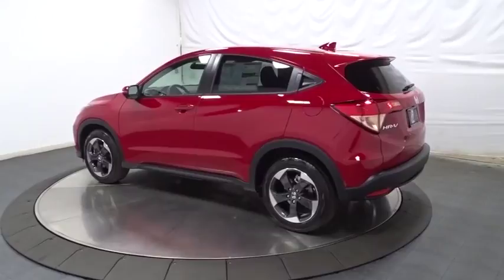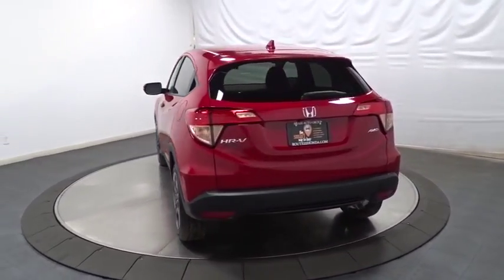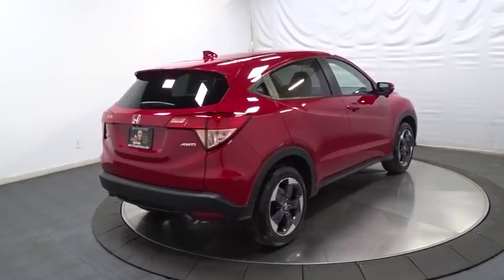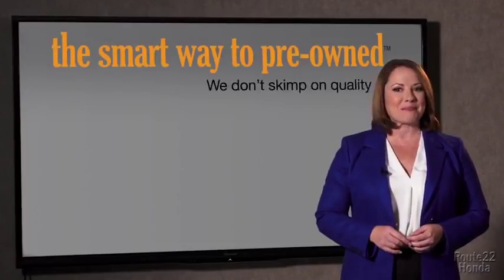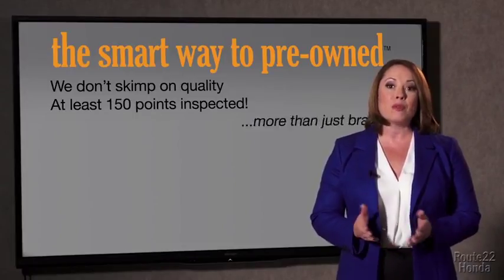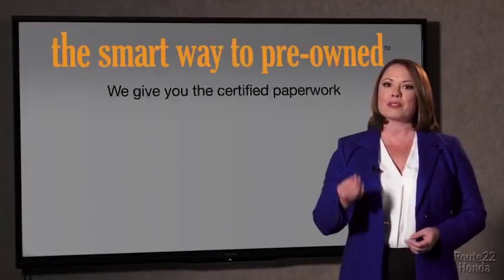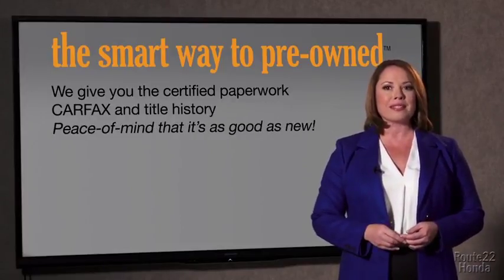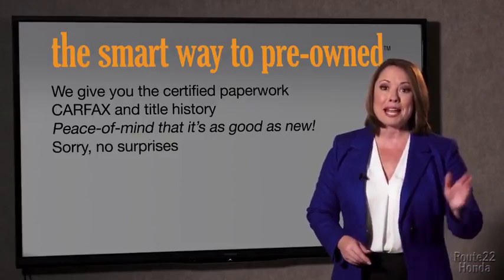2018 Honda HR-V Hillside, Newark, Union, Elizabeth, Springfield, NJ 186775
2018 Honda HR-V available in Hillside, New Jersey at Route 22 Honda. Servicing the Newark, Union, Elizabeth, Springfield, NJ area.

Radio: AM/FM Stereo Audio System (180 Watts) -inc: 6 speakers, 7 display w/high-resolution WVGA (800x480) electrostatic touch-screen and customizable feature settings, Bluetooth HandsFreeLink, Bluetooth streaming audio, Radio Data System (RDS), Speed-Sensitive Volume Control (SVC), 2 front USB audio interface, HondaLink, Pandora compatibility, SMS Text message function and display audio interface,1 LCD Monitor In The Front,Audio Theft Deterrent,Radio w/Seek-Scan, MP3 Player, Clock and Steering Wheel Controls,Integrated Roof Antenna,Liftgate Rear Cargo Access,Variable Intermittent Wipers,Deep Tinted Glass,Black Side Windows Trim,Grille w/Chrome Bar,Front Fog Lamps,Fully Automatic Aero-Composite Halogen Daytime Running Headlamps,Body-Colored Door Handles,Steel Spare Wheel,Wheels: 17 Machine-Finished Alloy w/Black Insert,Express Open/Close Sliding And Tilting Glass 1st Row Sunroof w/Sunshade,Fixed Rear Window w/Fixed Interval Wiper and Defroster,Clearcoat Paint,Black Wheel Well Trim,Body-Colored Rear Bumper w/Black Rub Strip/Fascia Accent,Compact Spare Tire Mounted Inside Under Cargo,LED Brakelights,Lip Spoiler,Tires: 215/55R17 94V M&S AS,Fully Galvanized Steel Panels,Body-Colored Front Bumper,Tailgate/Rear Door Lock Included w/Power Door Locks,Body-Colored Power Heated Side Mirrors w/Manual Folding and Turn Signal Indicator,1 Seatback Storage Pocket,Driver / Passenger And Rear Door Bins,Perimeter Alarm,60-40 Folding Split-Bench Front Facing Manual Reclining Fold Forward Seatback Rear Seat,Proximity Key For Doors And Push Button Start,Driver Foot Rest,Driver And Passenger Visor Vanity Mirrors w/Driver And Passenger Illumination,Interior Trim -inc: Leatherette Instrument Panel Insert, Piano Black And Metal-Look Interior Accents,Cloth Door Trim Insert,Power Door Locks w/Autolock Feature,HVAC -inc: Underseat Ducts,Cloth Seat Trim,Heated Front Bucket Seats -inc: manual height adjustment for driver's seat and adjustable head restraints,Remote Releases -Inc: Mechanical Fuel,Cargo Area Concealed Storage,Full Cloth Headliner,Power Rear Windows and Fixed 3rd Row Windows,Manual Tilt/Telescoping Steering Column,Glove Box,Rear Cupholder,Seats w/Cloth Back Material,Power 1st Row Windows w/Driver 1-Touch Up/Down,Carpet Floor Trim,2 12V DC Power Outlets,Day-Night Rearview Mirror,Delayed Accessory Power,Full Carpet Floor Covering -inc: Carpet Front And Rear Floor Mats,Remote Keyless Entry w/Integrated Key Transmitter, Illuminated Entry and Panic Button,Cruise Control w/Steering Wheel Controls,Air Filtration,Sliding Front Center Armrest,Front Cupholder,Engine Immobilizer,Urethane Gear Shift Knob,Trip Computer,Fade-To-Off Interior Lighting,Outside Temp Gauge,HondaLink Selective Service Internet Access,Full Floor Console w/Covered Storage and 2 12V DC Power Outlets,6-Way Driver Seat -inc: Manual Recline and Fore/Aft Movement,Cargo Space Lights,Manual Adjustable Rear Head Restraints,4-Way Passenger Seat -inc: Manual Recline and Fore/Aft Movement,Automatic Air Conditioning,Gauges -inc: Speedometer, Odometer, Tachometer, Trip Odometer and Trip Computer,Front Map Lights,Analog Display,Transmission: Continuously Variable w/Sport Mode,5.436 Axle Ratio,Front And Rear Anti-Roll Bars,13.2 Gal. Fuel Tank,Engine: 1.8L I-4 SOHC 16-Valve i-VTEC,Strut Front Suspension w/Coil Springs,Torsion Beam Rear Suspension w/Coil Springs,GVWR: TBD,4-Wheel Disc Brakes w/4-Wheel ABS, Front Vented Discs, Brake Assist, Hill Hold Control and Electric Parking Brake,Transmission w/Sequential Shift Control w/Steering Wheel Controls,Automatic Full-Time All-Wheel Drive,Single Stainless Steel Exhaust,Electric Power-Assist Steering,Permanent Locking Hubs,Gas-Pressurized Shock Absorbers,Back-Up Camera,Dual Stage Driver And Passenger Seat-Mounted Side Airbags,Side Impact Beams,Low Tire Pressure Warning,VSA Electronic Stability Control (ESC),Curtain 1st And 2nd Row Airbags,Rear Child Safety Locks,Honda LaneWatch Right Side Camera,Outboard Front Lap And Shoulder Safety Belts -inc: Rear Center 3 Point, Height Adjusters and Pretensioners,Airbag Occupancy Sensor,Dual Stage Driver And Passenger Front Airbags,ABS And Driveline Traction Control